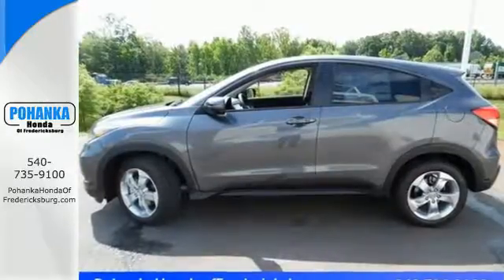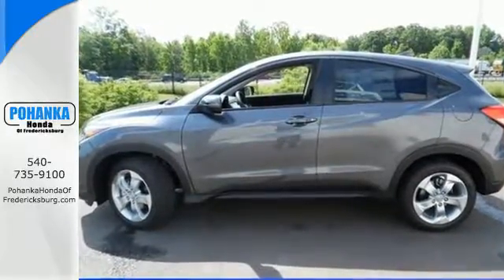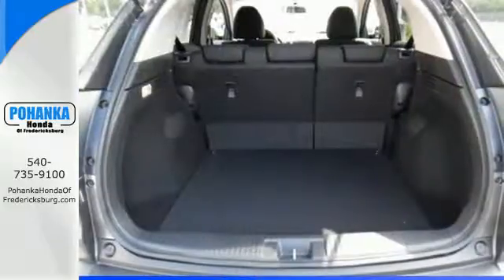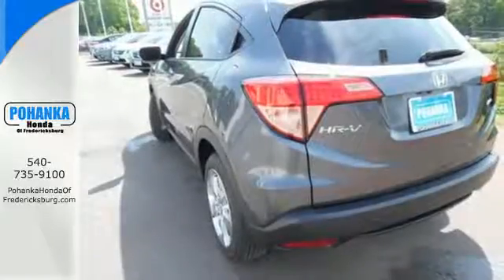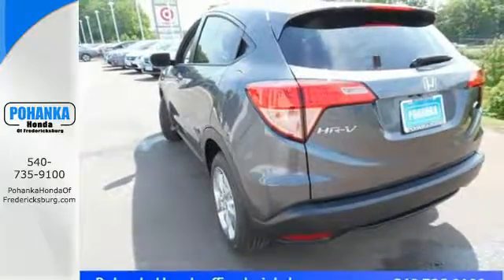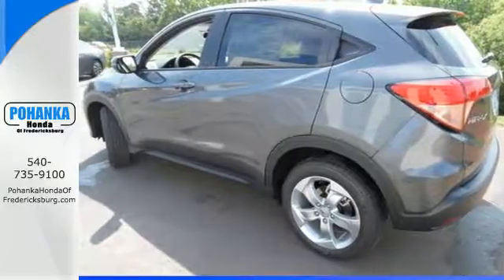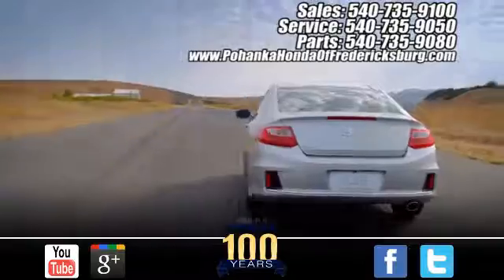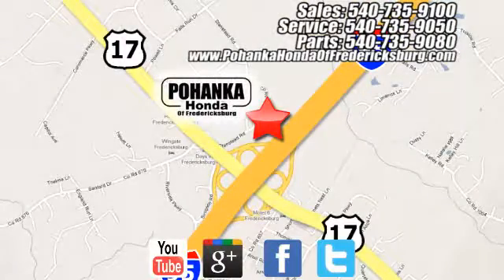New 2016 Honda HR-V Fredericksburg VA Richmond, VA FGM750011 - SOLD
Year: 2016
Make: Honda
Model: HR-V
Trim: EX
Engine: 1.8L I4 SOHC 16V i-VTEC
Transmission: CVT
Color: Gray
Interior: Black
Stock #: FGM750011
VIN: 3CZRU6H55GM750011
Good spirits come standard. Pulls with the strength of an army. This handsome 2016 Honda HR-V is the rare family vehicle you have been trying to find. It hits the mark in impressive performance and luxury. All prices exclude taxes, title, license, and dealer processing fee of $599.00. Published price subject to change without notice to correct errors or omissions or in the event of inventory fluctuations. All features not on all vehicles. Vehicles shown are for illustration purposes only. MPG is based on 2016 EPA mileage ratings. Use for comparison purposes only. Your mileage will vary depending on driving conditions, how you drive and maintain your vehicle, battery-pack (hybrid only) and other factors.

Address:
60 South Gateway Drive